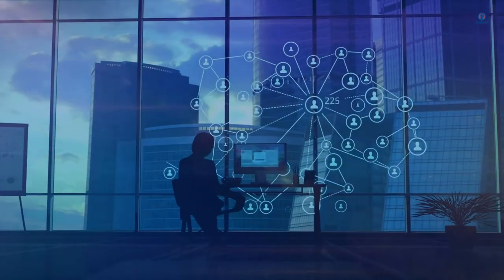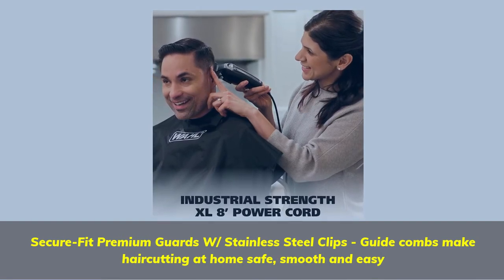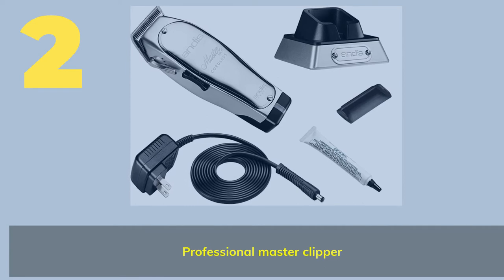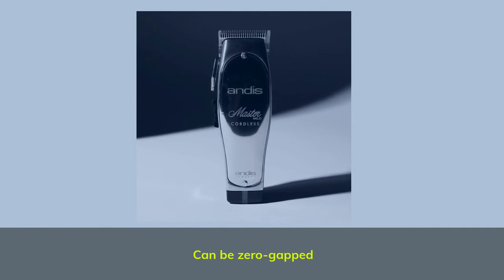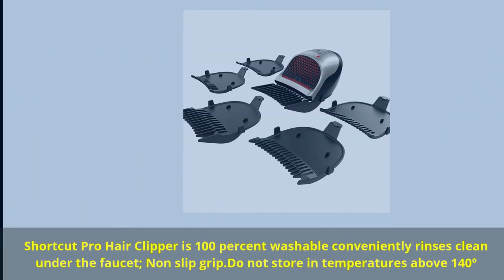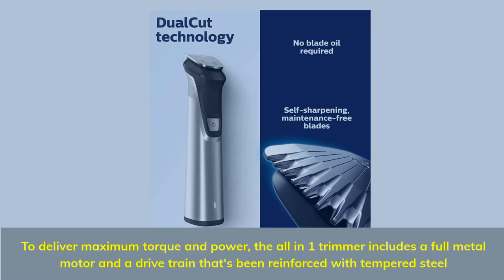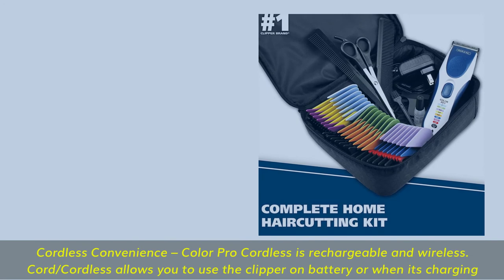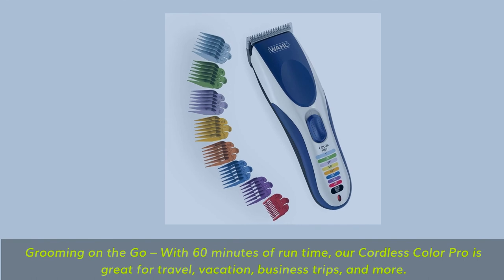Top 5 BEST Hair Clippers of 2021best for you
➜ 5. Wahl Color Pro
➜ 4. Philips Norelco Multigroom Series 7000
➜ 3. Remington HC4250
➜ 2. Andis Master
➜ 1. Wahl Elite Pro